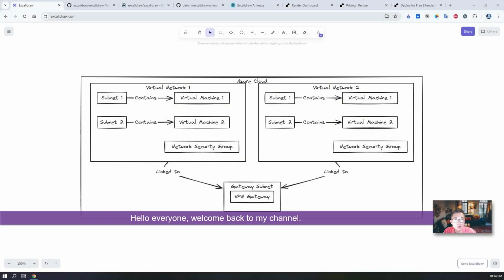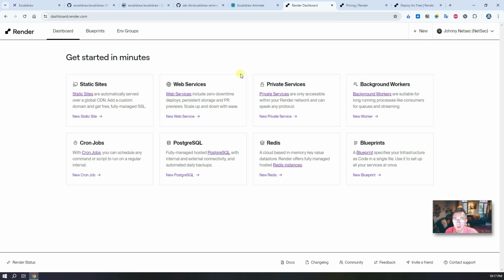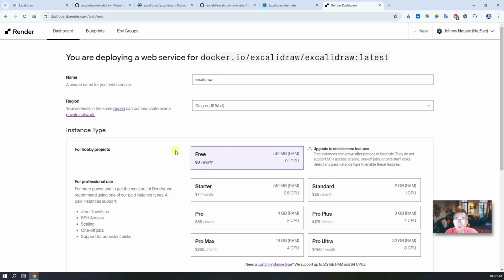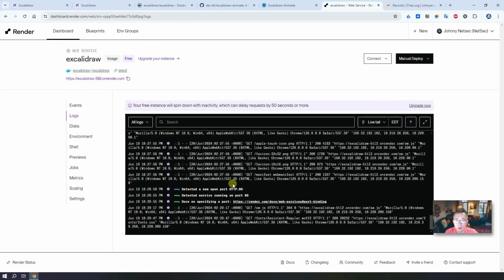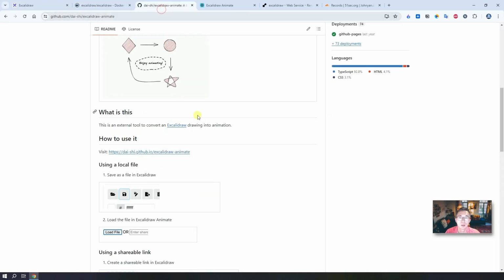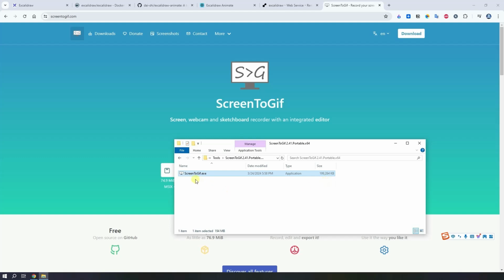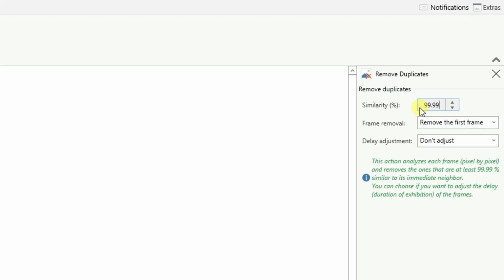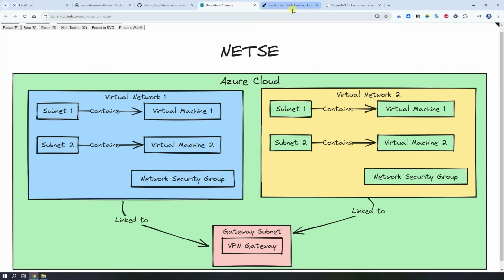[5 Mins Docker] Create Your Own Hand-drawn Style Diagram Site with Animation - Excalidraw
This video shows how to create your own virtual whiteboard hand-drawn like diagram online web app in 5 minutes. It can be run from your own domain just like this video shows to integrate with Cloudfalre. The deployment is free to Render's free tier. Simple and easy to do. At the end, I will also show how to make your Excalidraw diagram animated.

🌟One Command to Lauch Linux VNC Desktop Docker From Free 16G Ram 4vCPU Linux Root Access GCP Shell

💖Chapters:
0:00 - Introduction
1:43 - Letst start it
2:39 - 1. Deploy Excalidraw into Render
6:01 - 2. Use Your Own Domain for Your Excalidraw App
7:34 - 3. Animate Your Excalidraw Diagram
9:30 - 4. Capture Animated Diagram & Save as GIF
14:13 - Outro